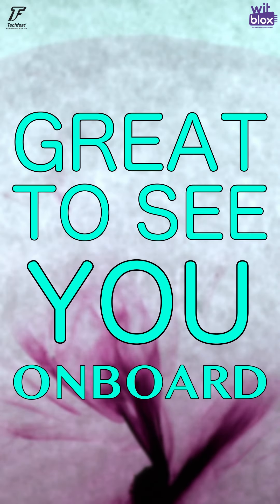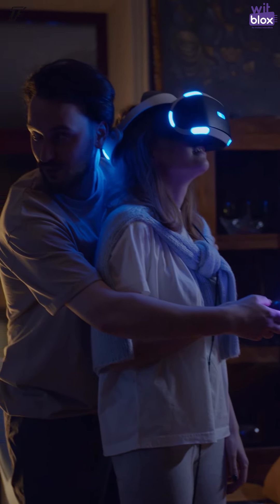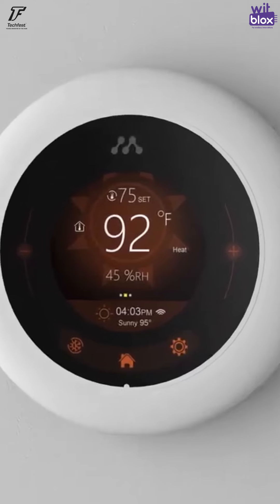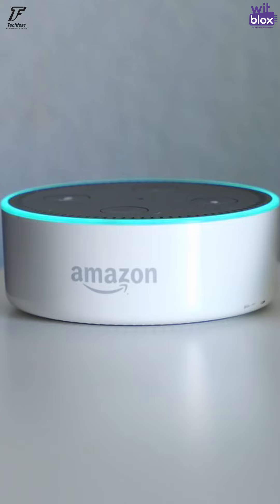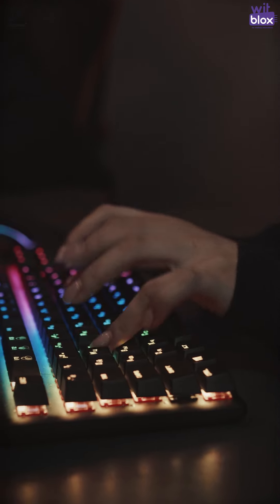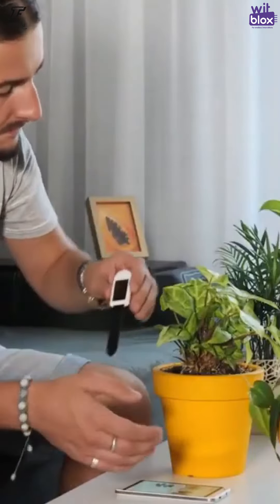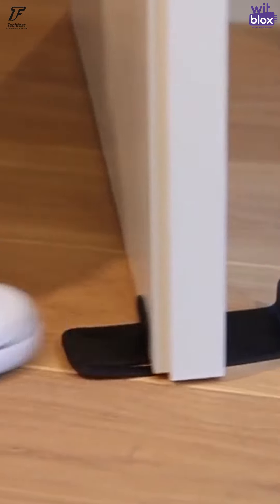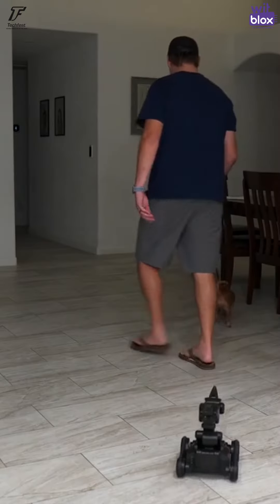Theme 4 - Home Automation || WitBlox Young Inventor Techfest 2020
The 4th  theme for WitBlox Young Inventor Techfest 2020 is.. Home Automation

The world has seen tremendous growth in telecom technology during the last decade. As a result of this, a multitude of new applications of Information & Communication Technologies have emerged and changed the way we live, work, play, interact, and even think.
Today many household equipment and appliances can be remotely controlled and operated from any location in the world through a smartphone. The use of these Smart Devices at home provides comfort, security, convenience, energy efficiency, and enhance intelligent living. These Devices communicate and interact with each other and form a connected ecosystem, executing the tasks and take necessary decisions.
The intelligent robotic process interventions can bring in automation to everyday domestic tasks and bring in huge convenience and productivity.  Automation can be applied using many kinds of sensors to identify, operate, or alarm the users in the home environment.  The innovation can choose any problem area and bring about the implementable intervention.
Look out for a fresh idea and design a working model or prototype applying basic engineering concepts to bring automation to improve efficiency and convenience.